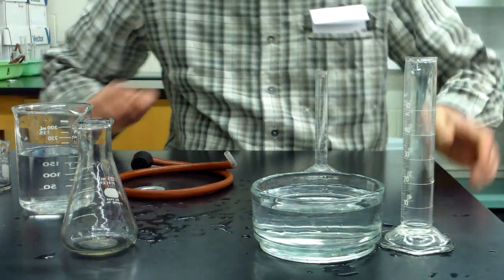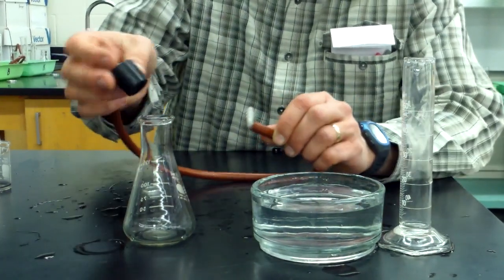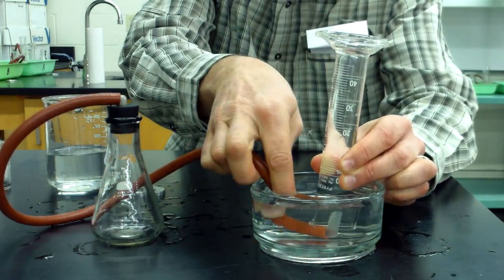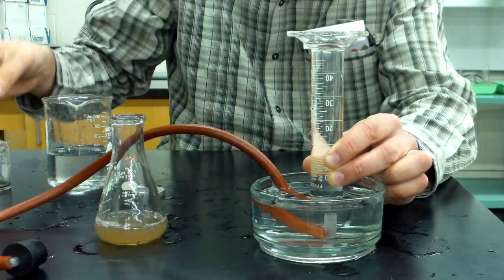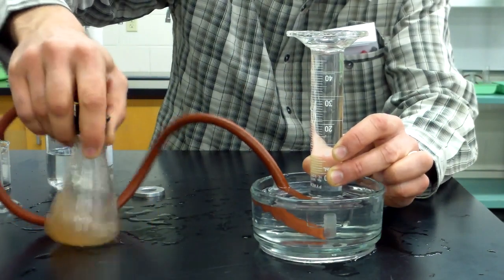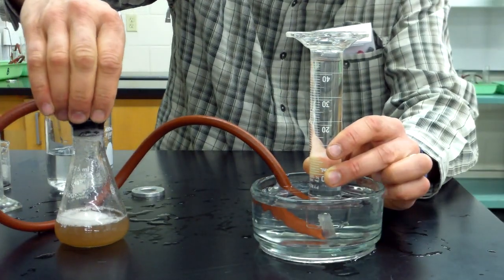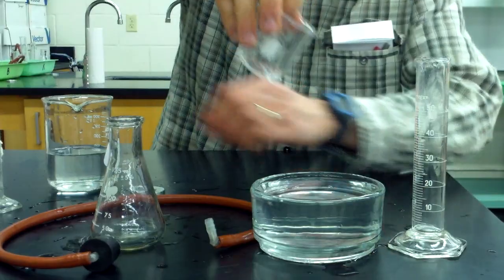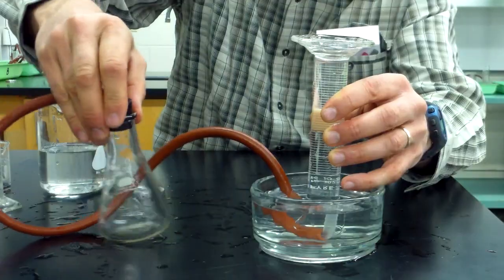Enzyme Lab Setup Demo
This video shows the setup for the enzyme lab. The enzyme we use is catalase from potato cells and the substrate is hydrogen peroxide. In this series of experiments we look at four factors that effect enzyme action (reaction rate) enzyme concentration, substrate concentration, pH and temperature.